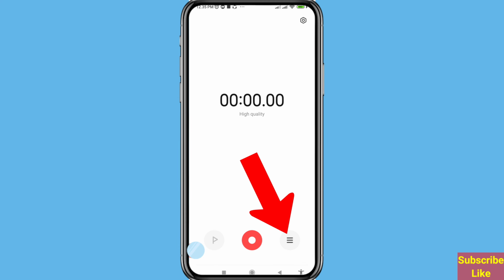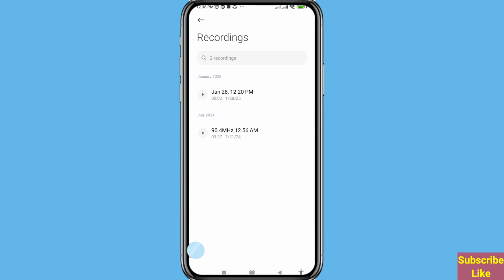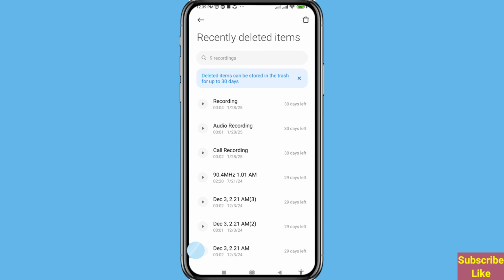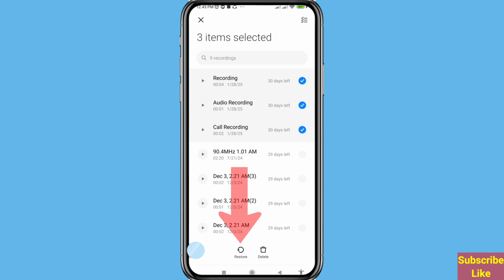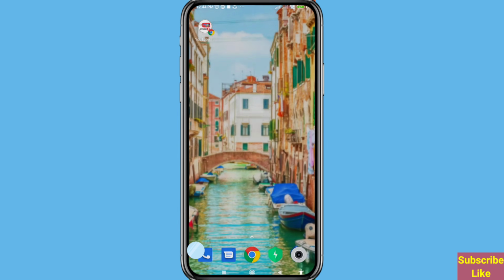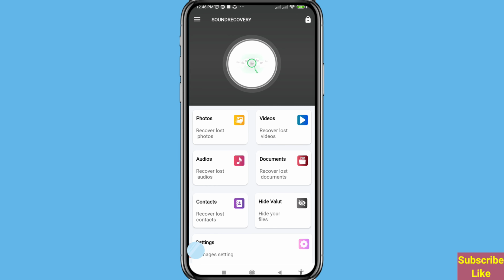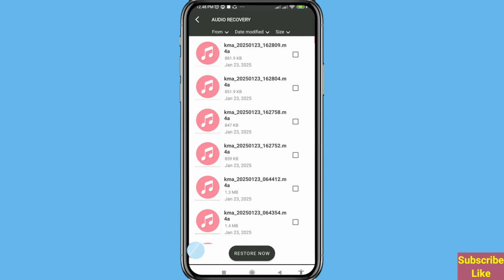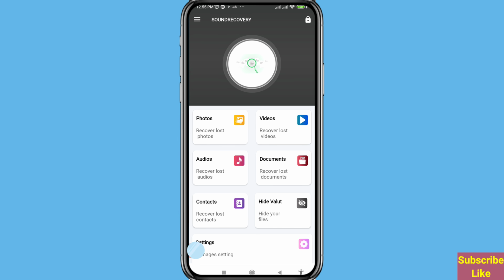How to Recover Deleted Recordings from Android Phone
Hi Everyone,
In This Video I Will Show How to Recover Deleted Recordings from Android Phone.
If You Want Recover & Restore Your Deleted Recordings & Recover Voice & Audio Recordings & Restore Deleted Call Recording You Can Follow This Video All Process After That You Can Easily Recover & Restore All Deleted Recordings From Any Android Phone.

This Video Query:
how to recover audio recording from phone deleted audio recovery
how to recover deleted audio
how to recover deleted files from android Phone how to recover deleted voice recordings from samsung phone
how to recover deleted voice recordings from android phone
deleted call recording recovery
how to recover all call recording on any android devices
how to recover deleted call recordings
how to recover deleted whatsapp audio or voice messages
 how to recover deleted whatsapp voice message , recover call recording